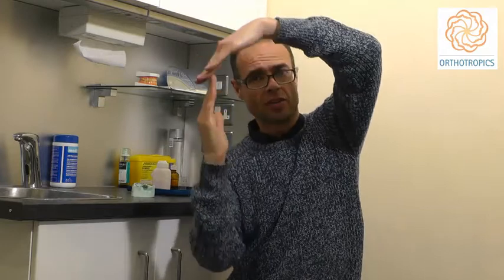How Vertical Facial Development Leads to Sleep Disorders: Snoring & Sleep Apnoea by Dr Mike Mew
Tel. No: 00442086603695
Address: 16A Pampisford Road
Purley
Greater London
United Kingdom
CR8 2NE